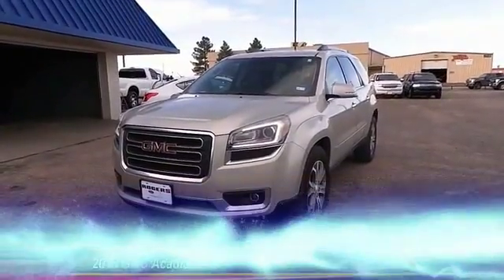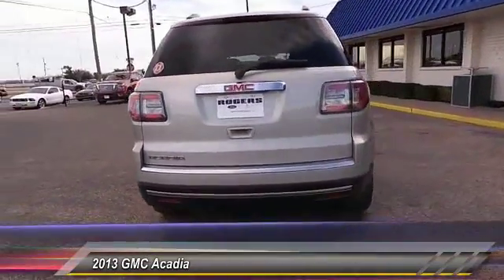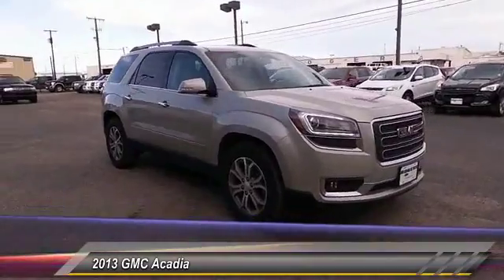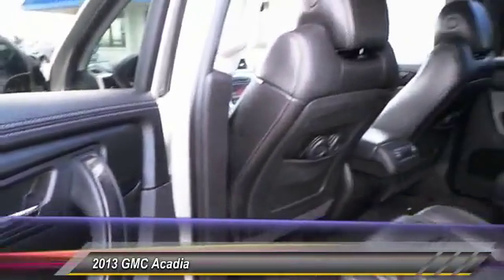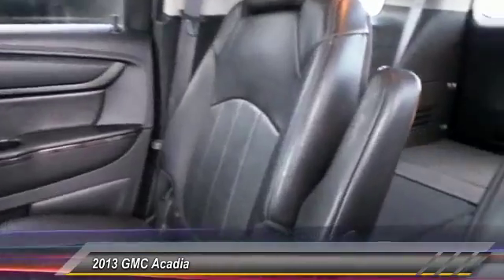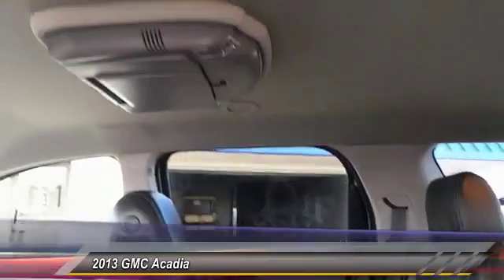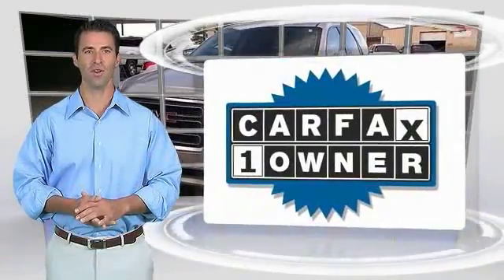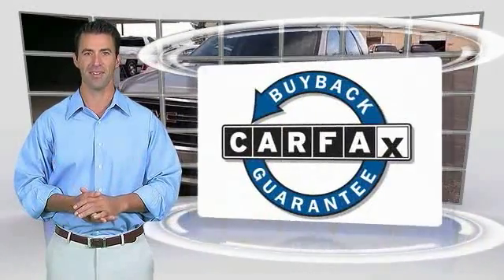2013 GMC Acadia Midland TX 16302791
2013 GMC Acadia FWD 4dr SLT w/SLT-2

4200 W. Wall

NOTITLE